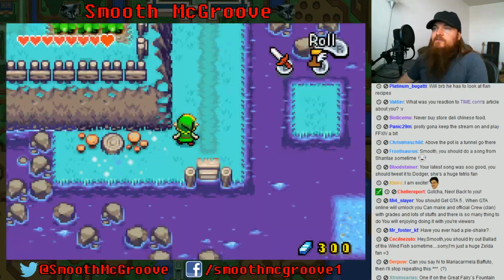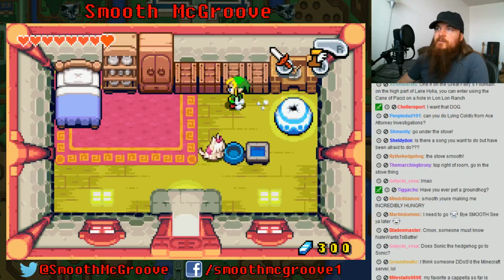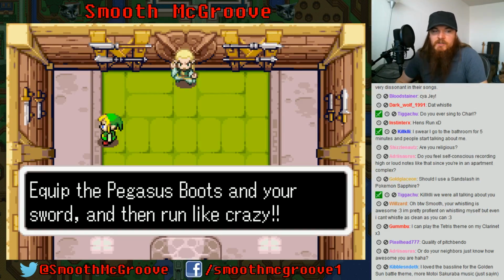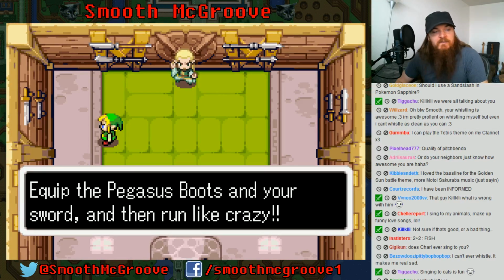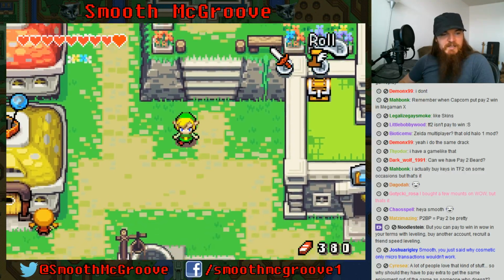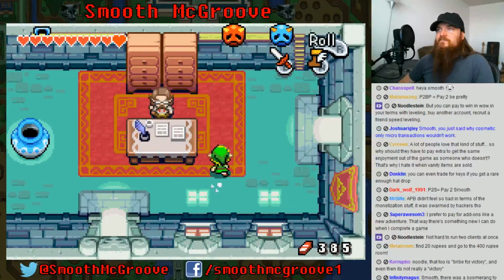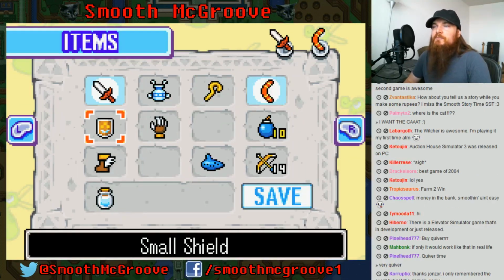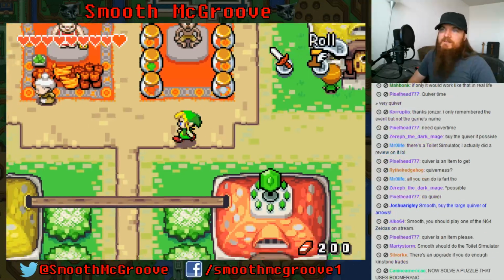Smooth Streams Zelda: The Minish Cap! - 9/8/2013 - 1 / 2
Smooth Streams Legend of Zelda: The Minish Cap!